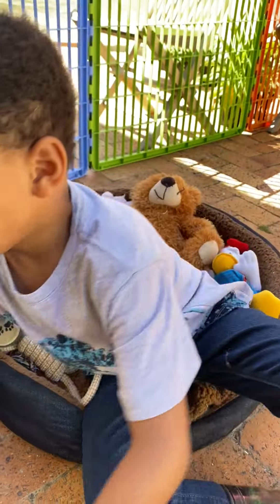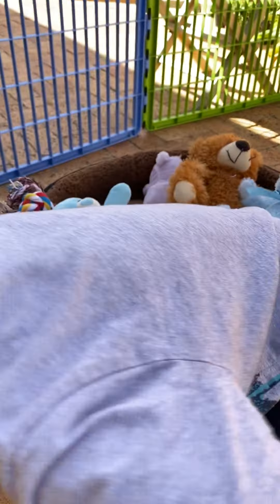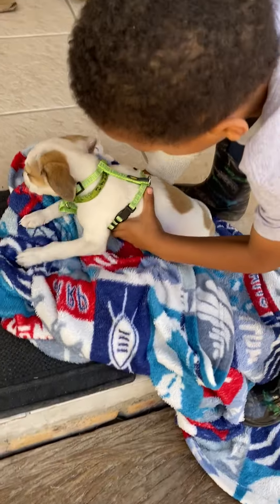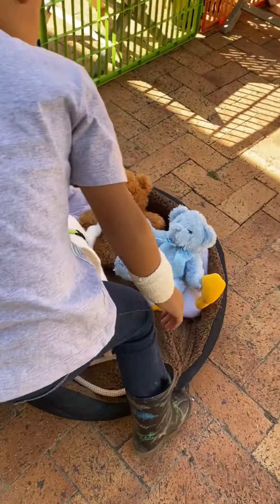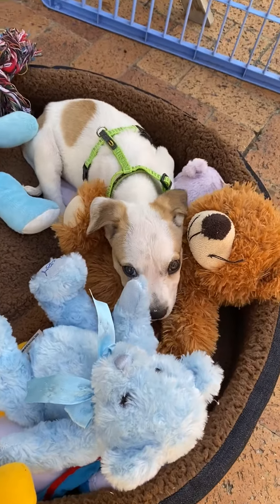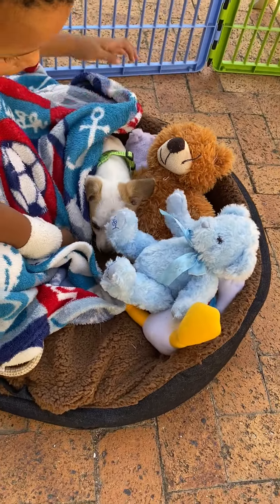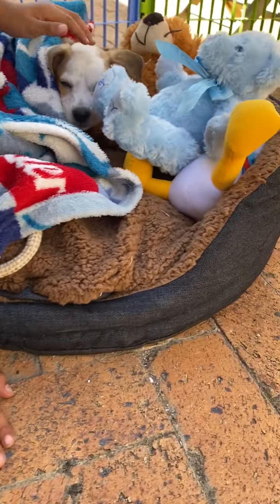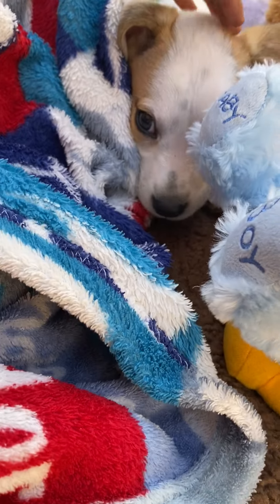Puppy nap time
Nap time for pups are super important - Blake shows us where Jack takes his naps.